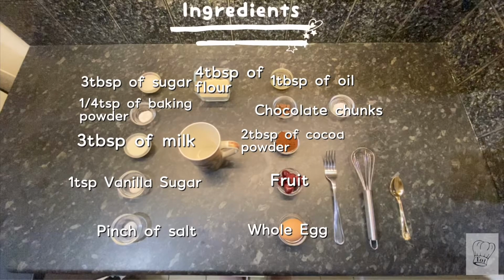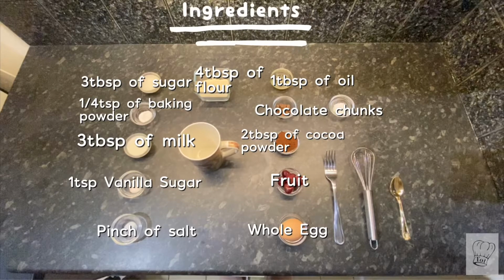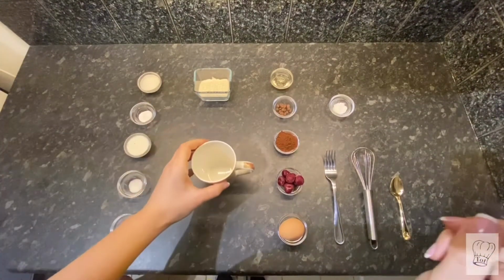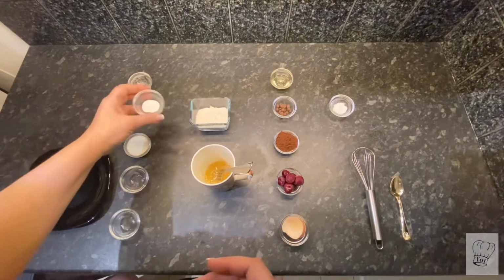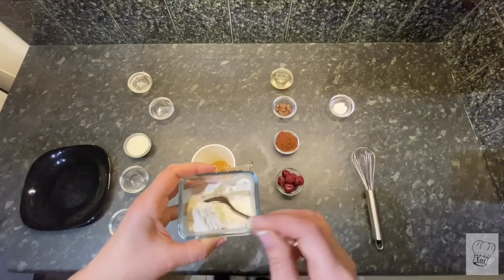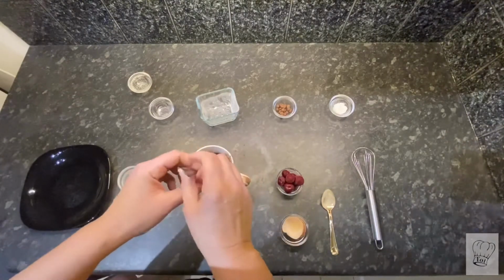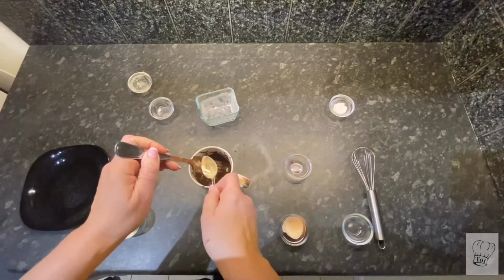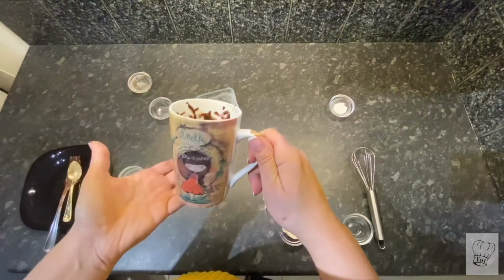Cake In A Cup | 5 Minute Recipe | Microwavable Cake In A Cup Recipe | Tot’s Family Kitchen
This 5 minute easy recipe can be just the thing you need, using only your household items you can easily produce this delicious desert!

If you enjoyed this video you will probably enjoy ‘Family Tot’ where inspirational and easy recipes are posted, go check it out using this

Follow our page on Facebook if you are interested in updates

Ingredients:
- Whole Egg
- 3tbsp of sugar
- Pinch of Salt
- Vanilla Extract
- 4tbsp of flour
- 1/3tsp of baking powder
- 3tbsp of milk
- 1tbsp of oil
- 2tbsp of cocoa powder
- Chocolate chunks/fruit

Serving tip: You can add icing sugar or coconut flakes on top of the cake in a cup to add texture and taste!